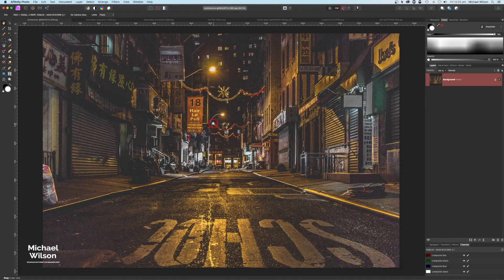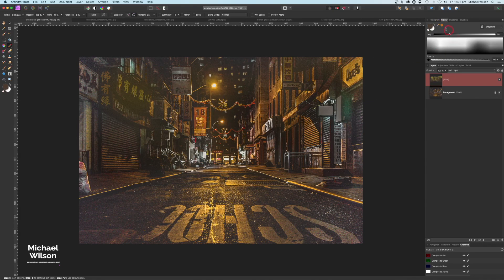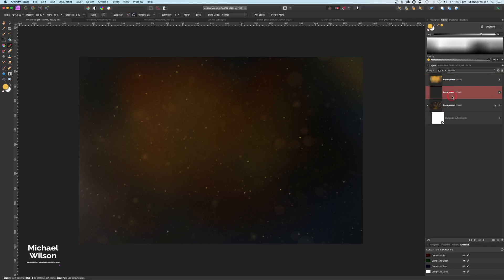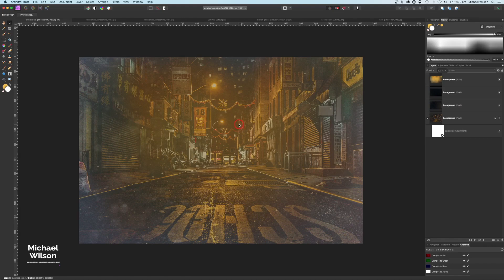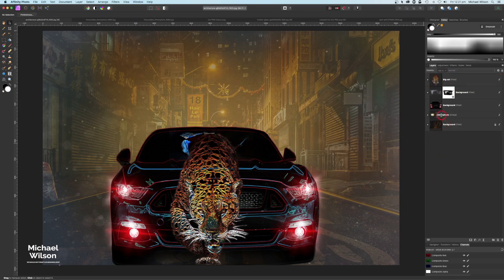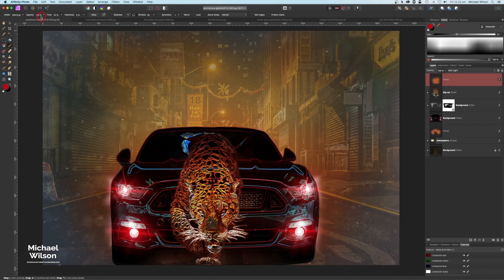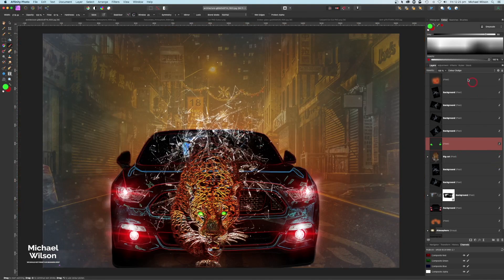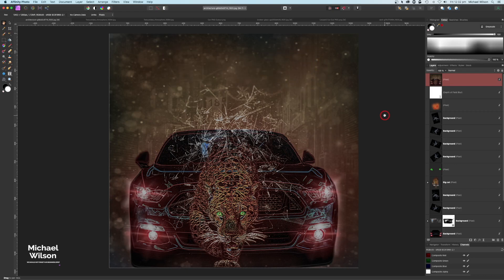Affinity Photo Full Composite (Night Stalker)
Find the Photo's I use here:
Laneway

Atmosphere 188 - Floating dust
Atmosphere 190 - Floating dust
Light Brushes

DJI Spark
Software: Final Cut Pro X Affinity Photo